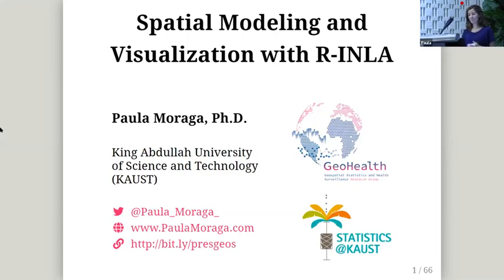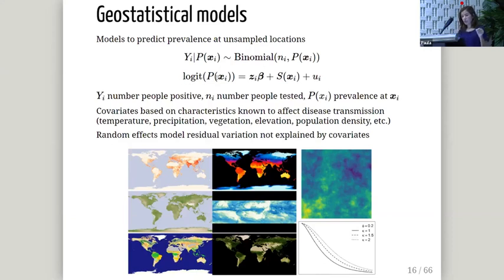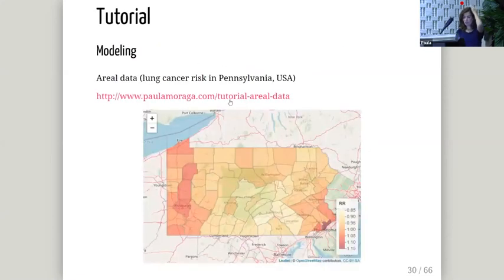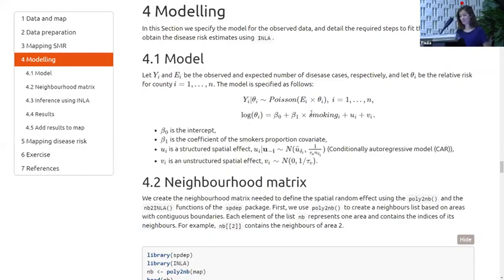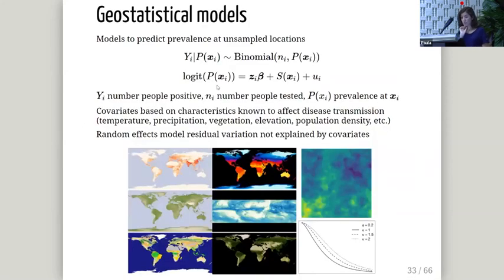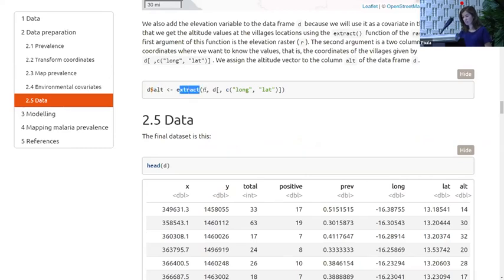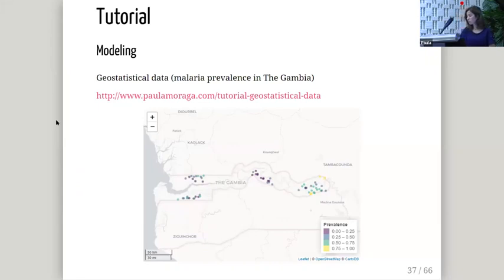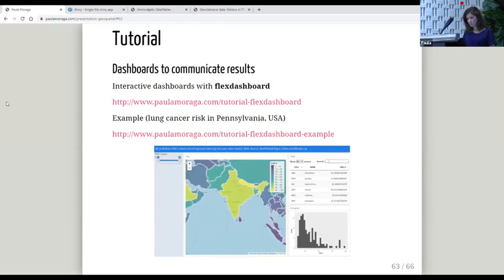Spatial modeling and interactive visualization with the R INLA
Spatial Modeling with R-INLA: Hands-on for Health Applications.
Learn to build and interpret spatial models with R-INLA, a powerful tool for analyzing georeferenced data. This hands-on course will equip you with the skills to create insightful maps and visualizations for effective communication with collaborators and policymakers.
We will learn how to develop and interpret spatial models with R-INLA, and how to create maps and other visualizations to facilitate the communication with collaborators and policymakers. The course is hands-on with three parts: - Introduction to geospatial data and R-INLA - Modeling areal data (lung cancer risk in Pennsylvania, USA) - Modeling geostatistical data (malaria prevalence in The Gambia) We will focus on health applications but the methods covered are applicable to many other fields that deal with georeferenced data such as ecology, demography or criminology.